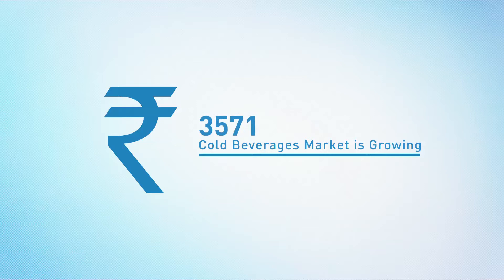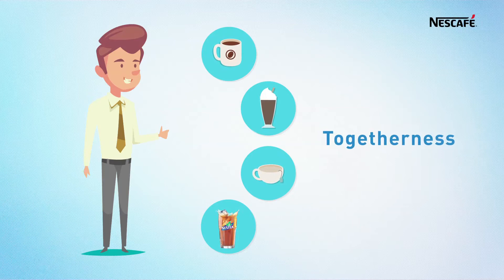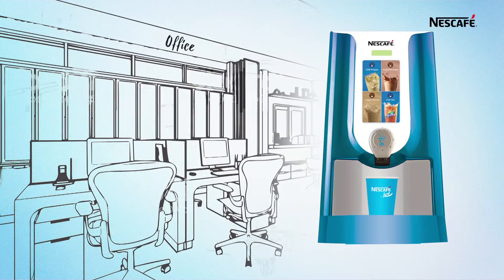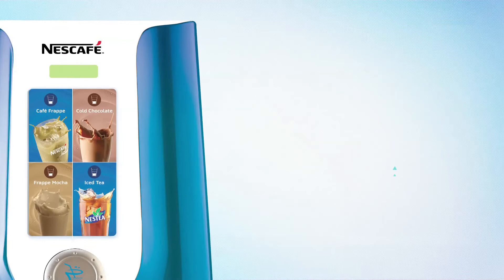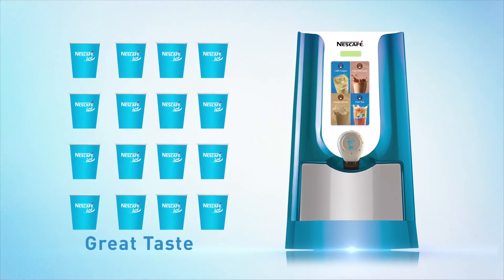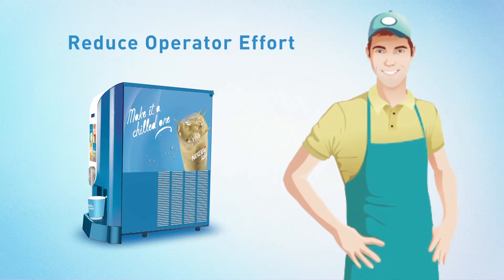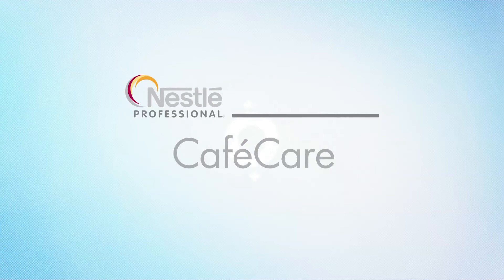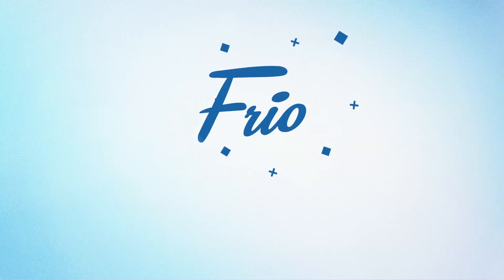Nestle Frio Launch film